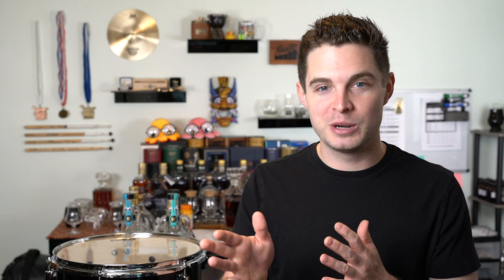5 Rye Whiskeys You Need! (Affordable & Available)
The Bourbon Junkies called me out to make my list of 5 ryes that everyone should have, so here it is! Unfortunately, making this video exposed the fact that I don't have any extremely expensive or high class ryes, so my list focuses mostly on what's affordable and available -- not necessarily a bad thing, but I sense some expensive rye purchases are in my future.. Here are the categories:

1. Daily Sipper
2. Cheap Mixer
3. Impress Your Guests
4. Friday Night Pour
5. Special Occasion Bottle

Let me know what you think of my list, especially with the understanding that my rye collection is a bit lackluster :) cheers!

To anyone who is interested in sending me samples, I am immensely grateful! Before contacting me, please review this video first